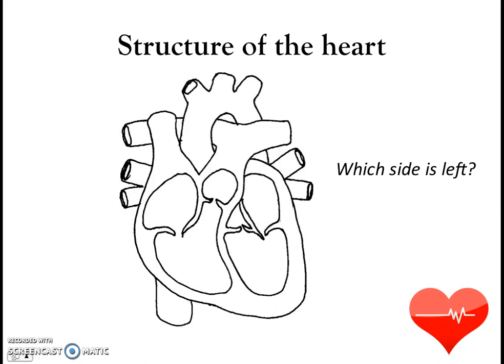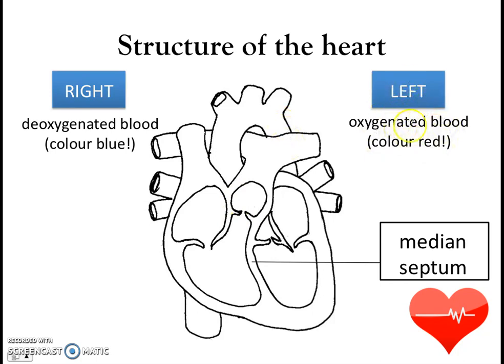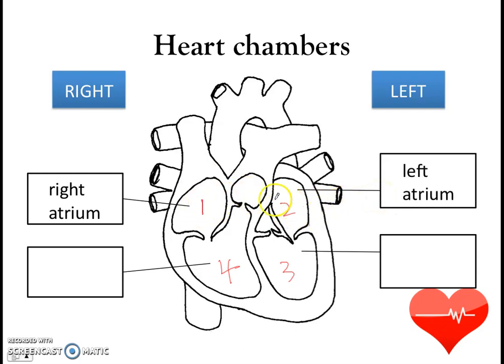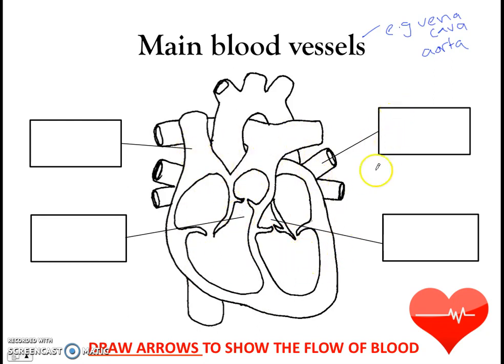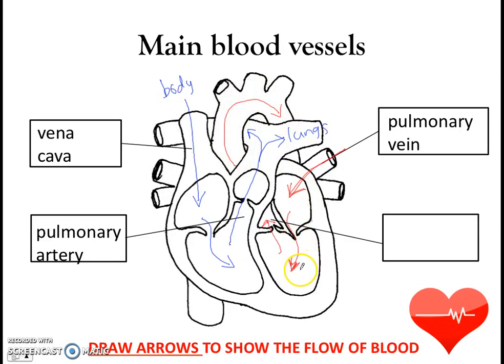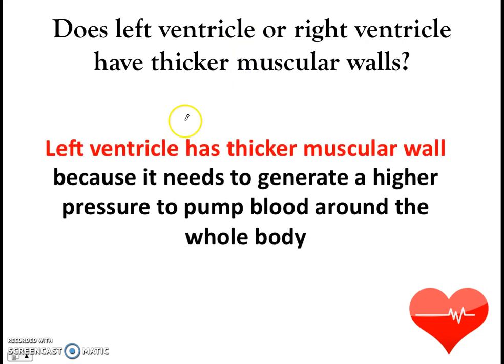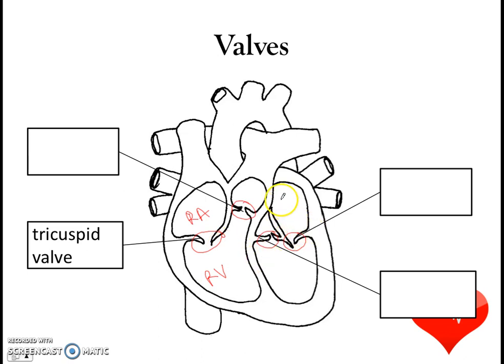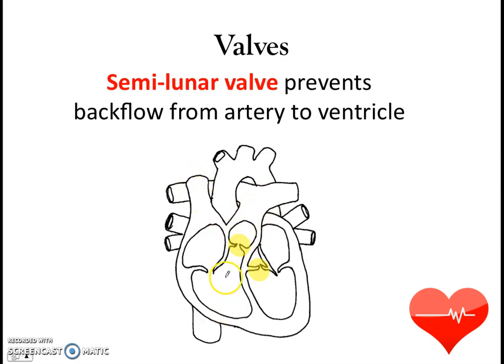Heart Matters (Part 3): Look into your heart